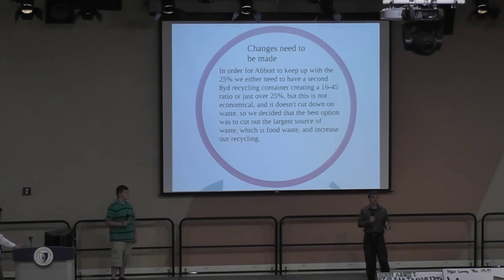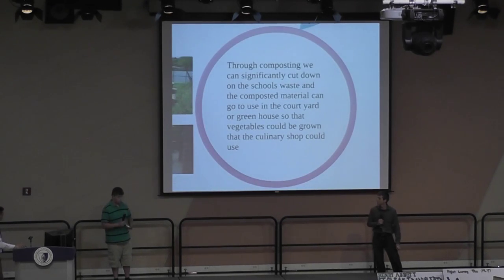Abbott Tech Project Learning Tree Presentation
Abbott Technical High School's Presentation at the Clean Trades Summt at Central Connecticut State University on May 29, 2014.